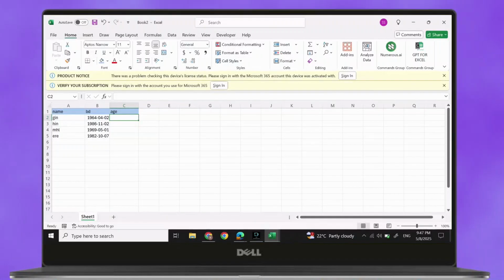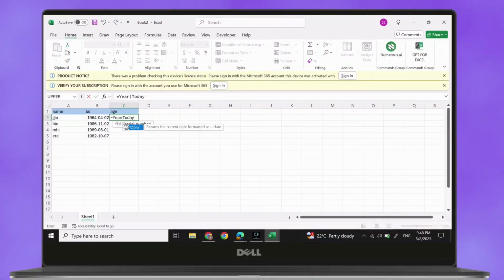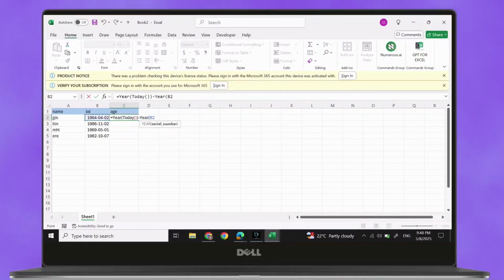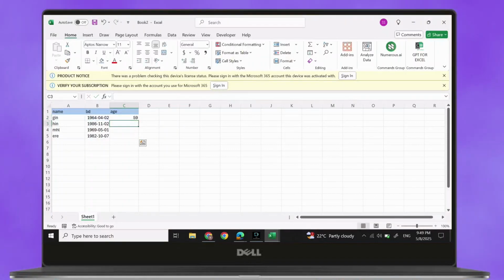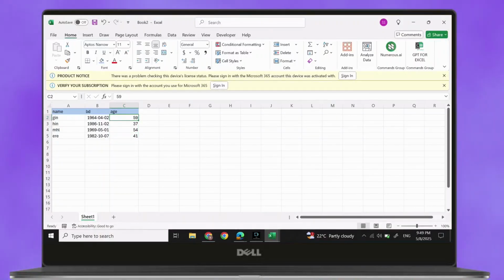How To Calculate Age Automatically In Excel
Welcome to our step-by-step guide on "How To Calculate Age Automatically In Excel"! Whether you're working on a spreadsheet for HR, school records, or just want to track birthdays more efficiently, this tutorial will show you how to calculate age from date of birth in Excel automatically. We’ll cover formulas like DATEDIF, TODAY(), and dynamic methods that update age in real-time. Learn how to display age in years, months, and even days—all with simple and effective Excel formulas!

What You’ll Learn:

How to calculate age from date of birth in Excel

How to use the DATEDIF function for age calculation

How to make age update automatically as time passes

How to calculate age in years, months, and days

How to fix errors when calculating age in Excel

How to format Excel cells for clean age output

Tips for using Excel formulas dynamically for date tracking